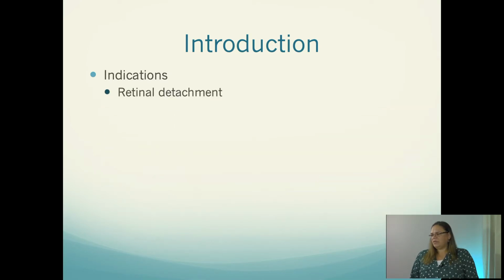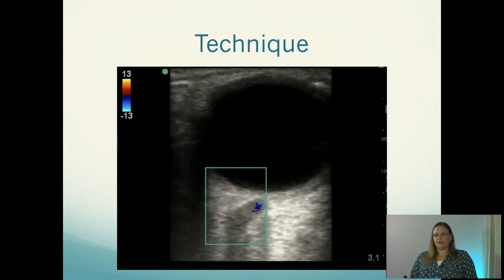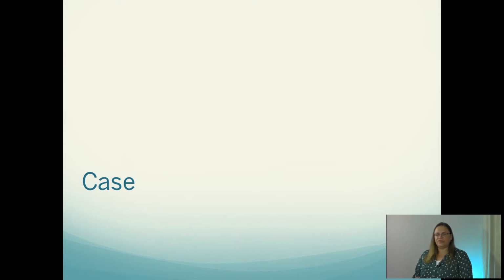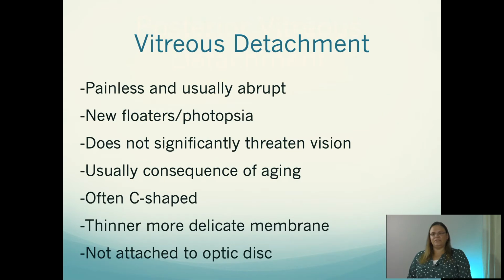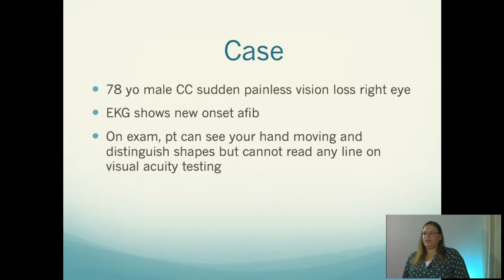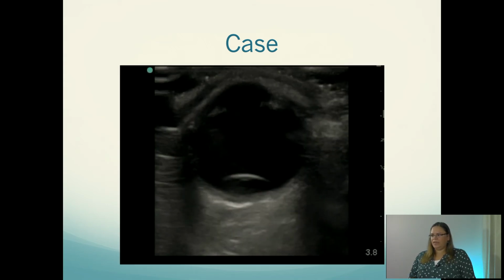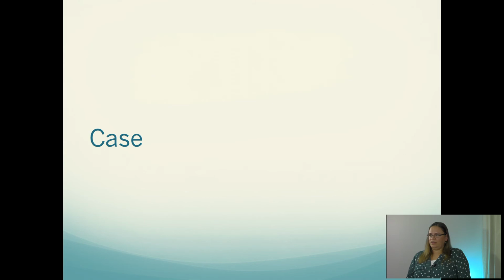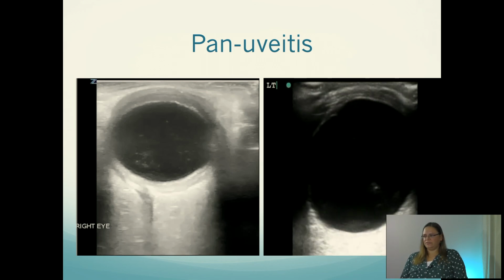Ocular Ultrasound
Dr. Michele Schroeder is an assistant professor of emergency medicine and the associate fellowship director for emergency ultrasound at Baystate. In this talk she discusses ocular ultrasound.